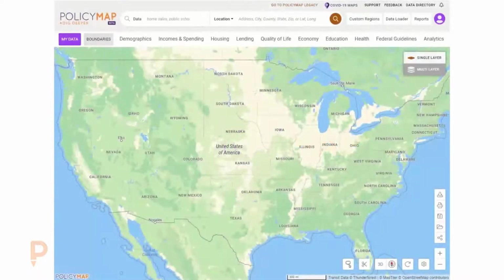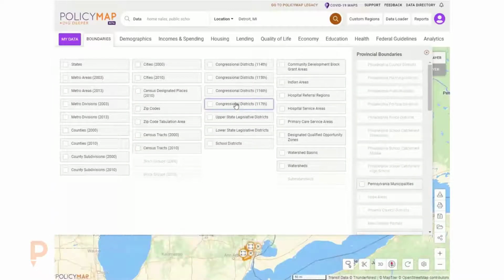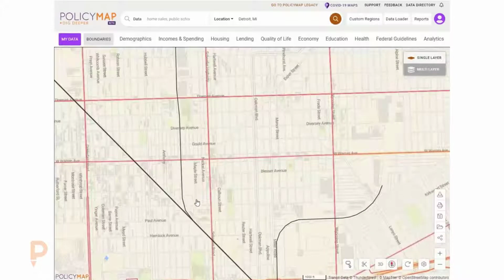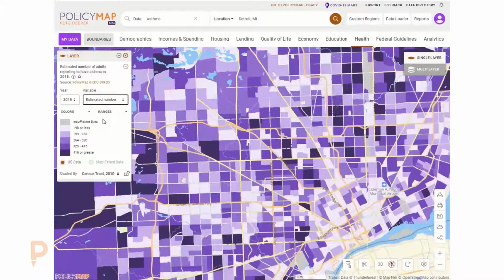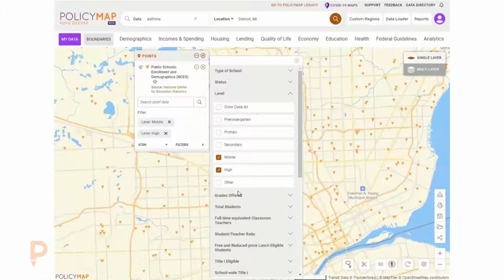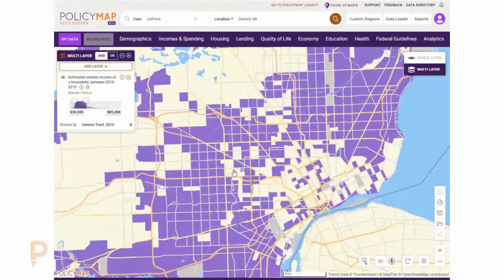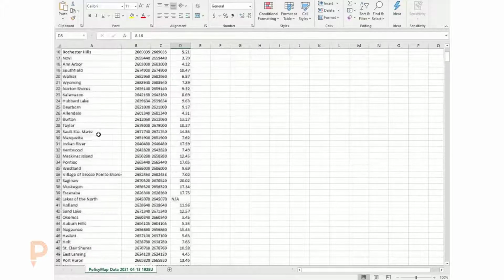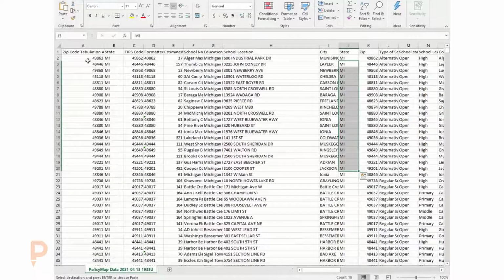PolicyMap Demo for National Heritage Academies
We demonstrated the the new PolicyMap and unique features in this webinar.